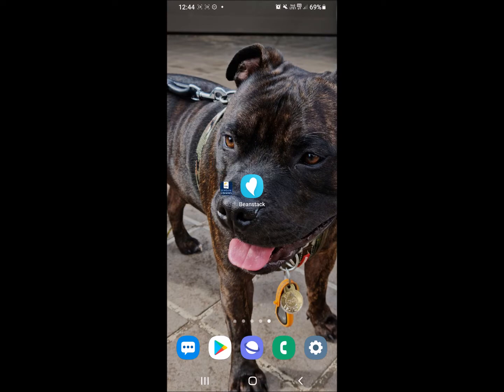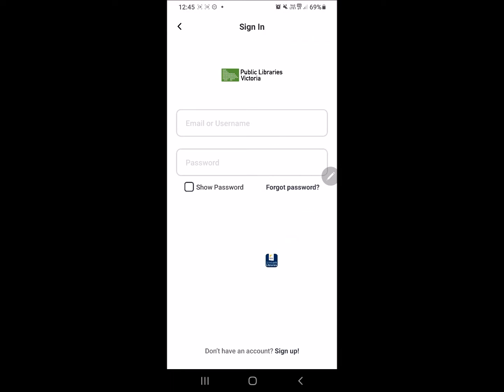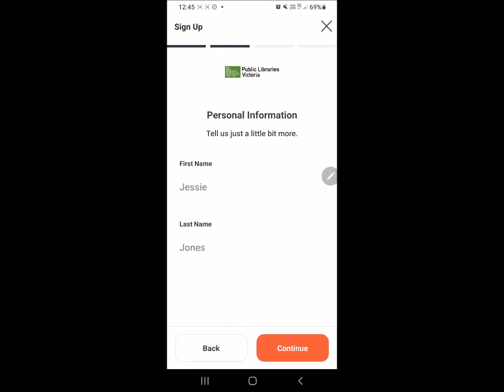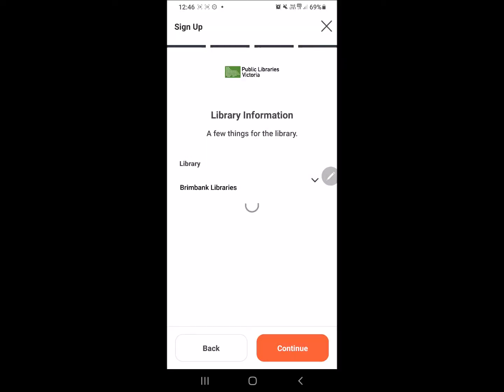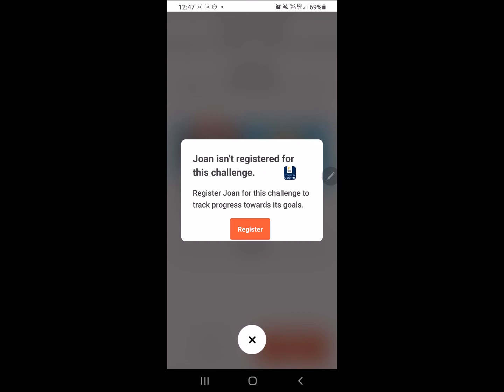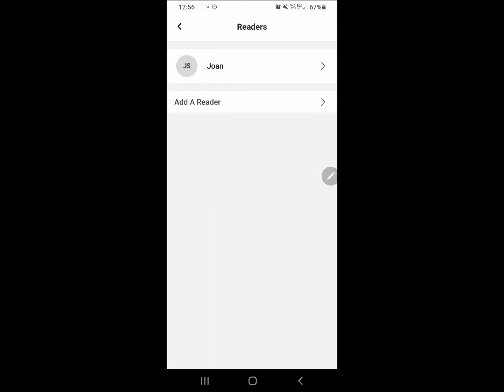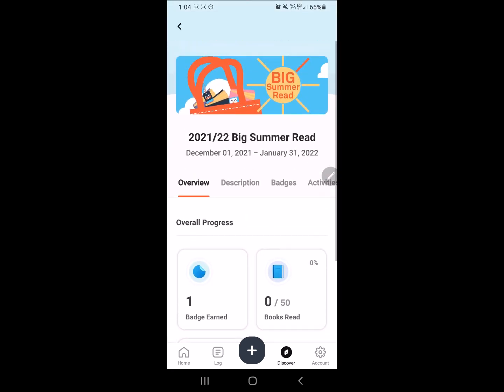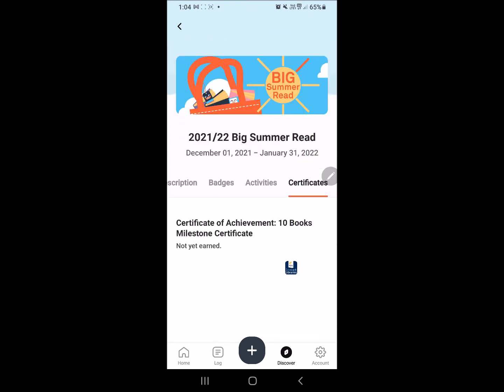How to Register for the Big summer read Tutorial on Beanstack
The BIG Summer Read is a program aimed to keep you reading all summer long. Registering for it on the Beanstack app is easy. Watch this video to learn how!.

The BIG Summer Read is on now, and closes 31 January 2022.